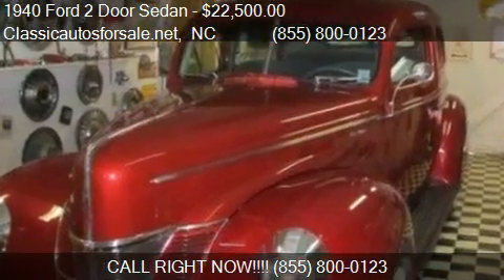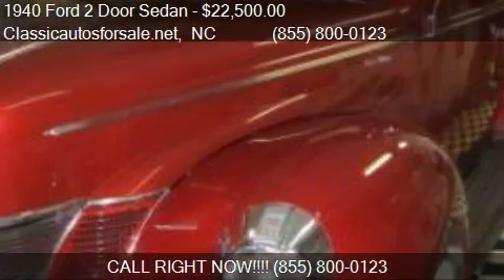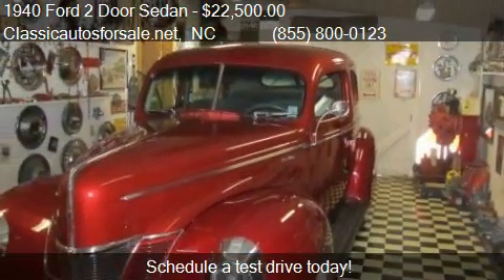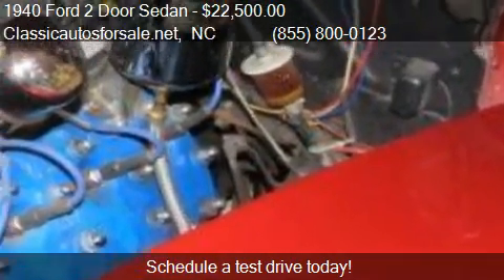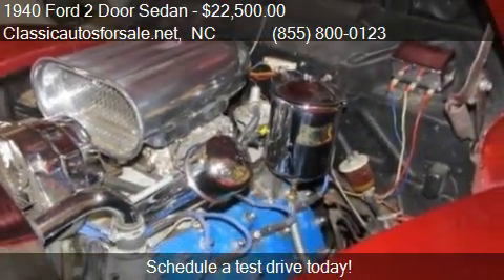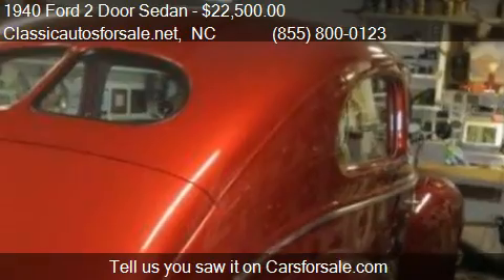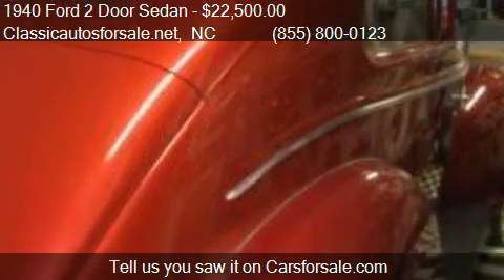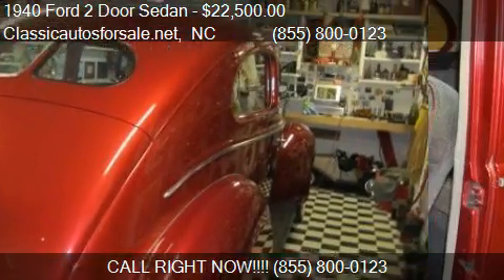1940 Ford 2 Door Sedan - for sale in , NC 27603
Classicautosforsale.net

Come test drive this 1940 Ford 2 Door Sedan  for sale in , NC.

Ã¢â‚¬Â¢ Call For Location On This Fine Automobile  Ã¢â‚¬Â¢ 1940Ford Two Door Sedan restoration, Drive it anywhere. 524B flathead engine, 4 barrel carburetor, 308 rear end. Front disc brakes. Very nice condition a great daily driver.  Ã¢â‚¬Â¢ We Offer Financing and Worldwide Shipping.  Ã¢â‚¬Â¢ Call John to have your car listed on HaggleMe. It's Free!

List your classic . The best classic car advertising on the planet!